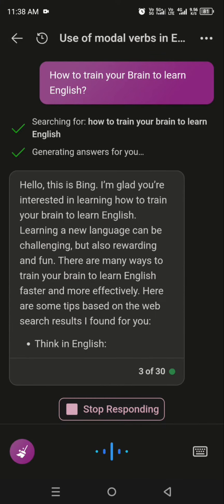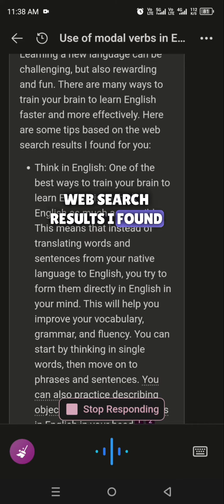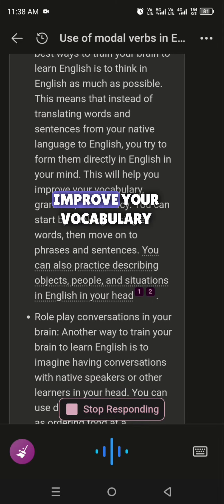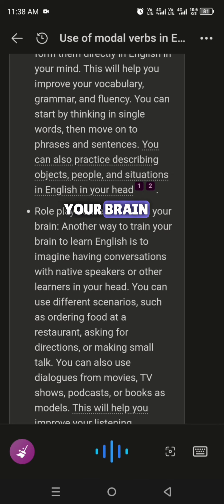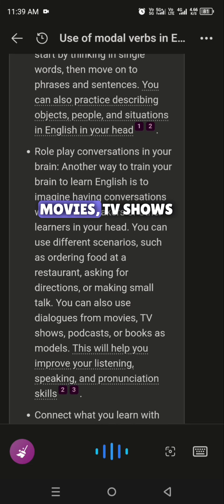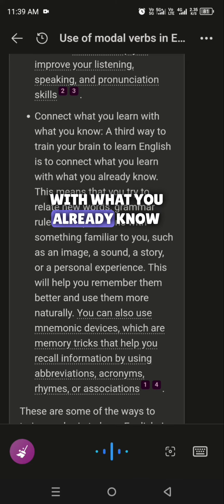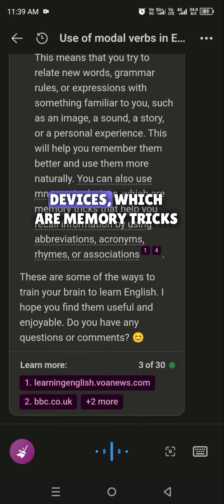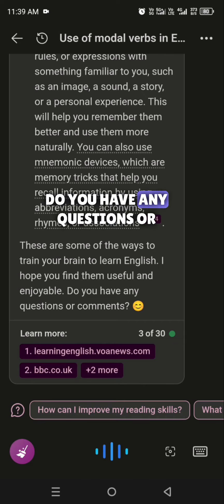How to train your Brain to learn English?englishspoken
How to train your Brain to learn English?